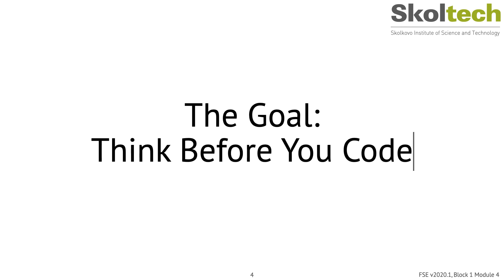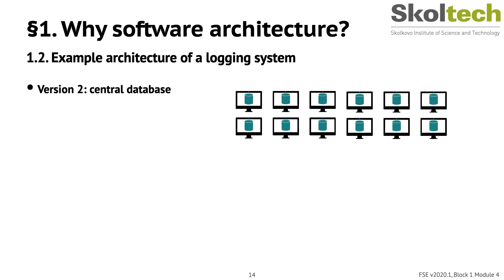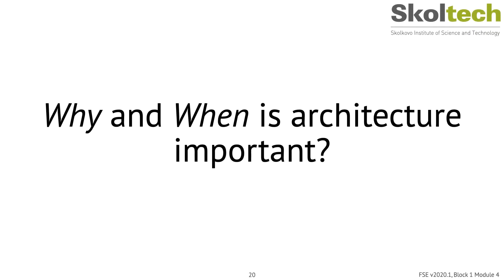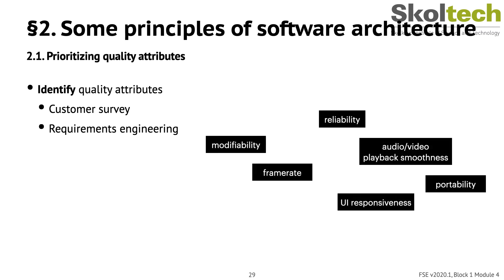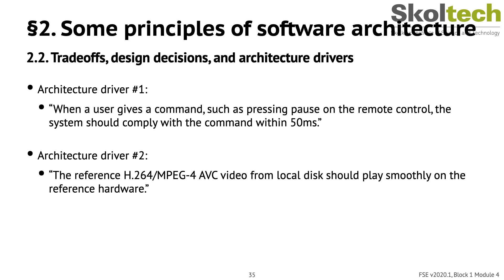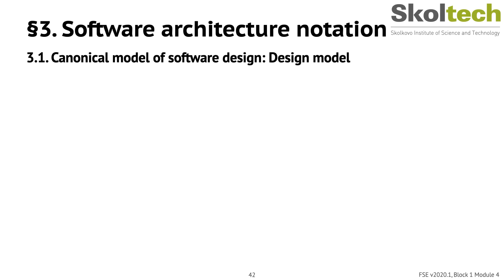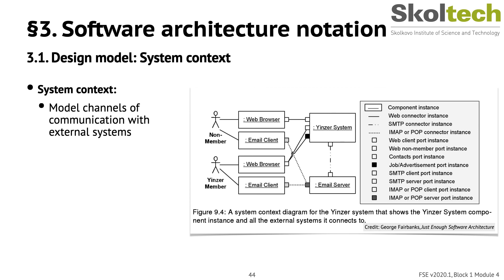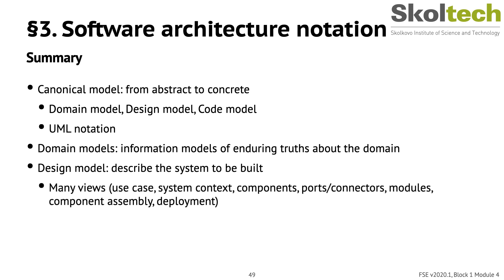FSE-06 Software Architecture and High-Level Design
In this video, we talk about the software architecture and high-level design. Specifically, we will cover quality attributes and their prioritization, architecture drivers, the canonical model, the design model and many of its views: use-case, component, deployment, and others.

00:37 §1. Why software architecture?
00:43 Partitioning, knowledge, and abstraction
03:35 Example architectures: logging system
08:25 What is software architecture?
09:33 Why and When is architecture important?
13:08 §2. Some principles of software architecture
13:31 Quality attributes and prioritization
15:41 Tradeoffs, design decisions, and architecture drivers.
20:46 §3. Software architecture notation
20:54 Canonical model of software design
27:20 Components and connectors

Books in this video:
George Fairbanks, Just Enough Software Architecture: A Risk-Driven Approach

Rod Stephens, Beginning Software Engineering

Ian Sommerville, Software Engineering, 10th Edition